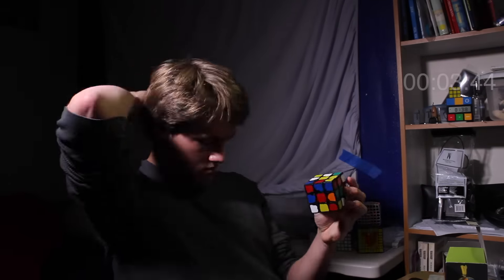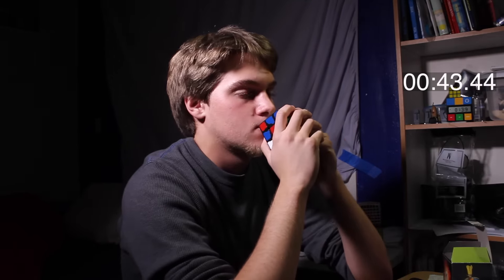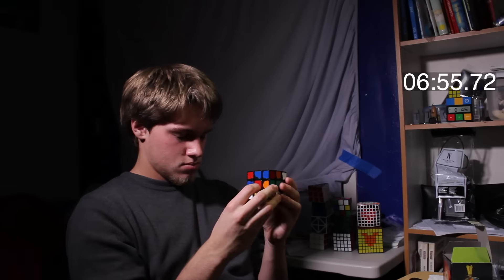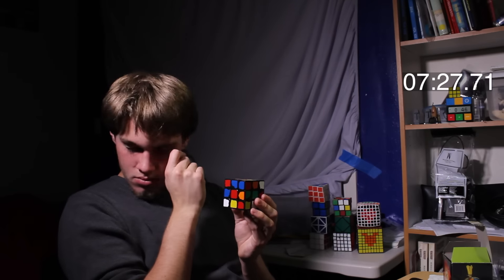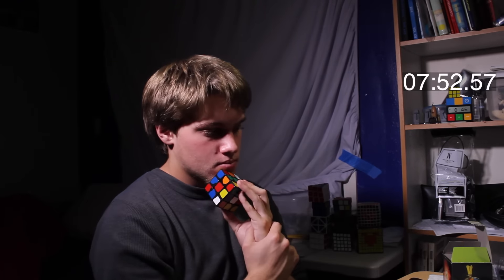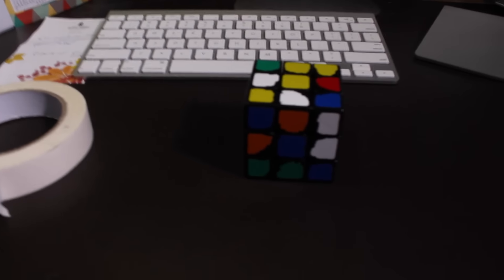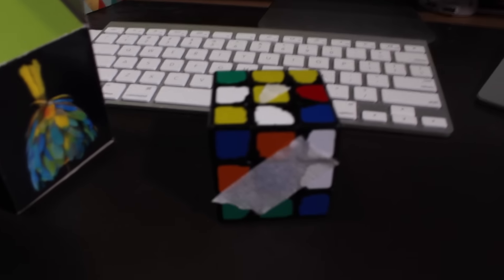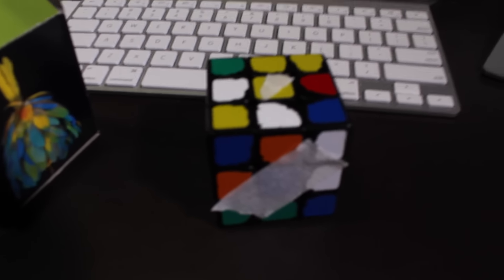One-Year Delay Blindfolded Rubik's Cube Challenge! | Part 1: Memorization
Will he solve it?  You'll find out in a year.
For some reason, he decided to talk about himself in the third person in this description.

Hi -- I'm Andrew.  I make mostly comedy and sketch videos...  And sometimes videos about Rubik's cubes.  And colorful pockets.